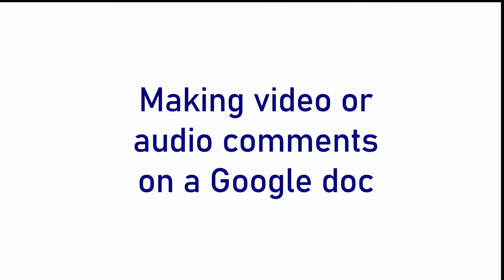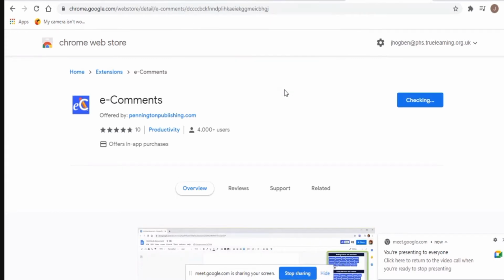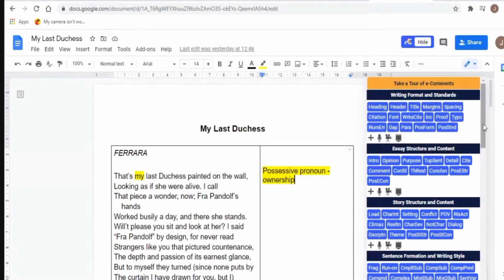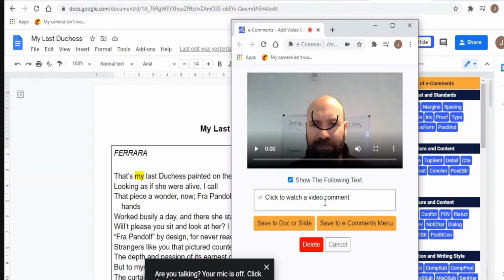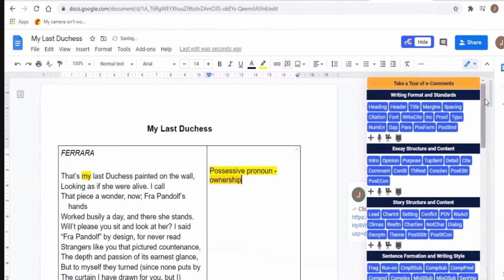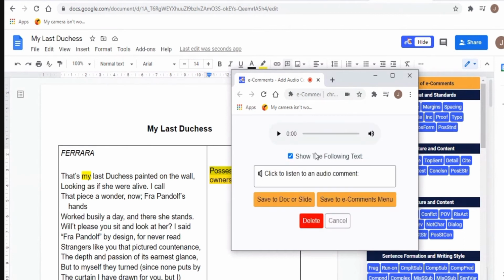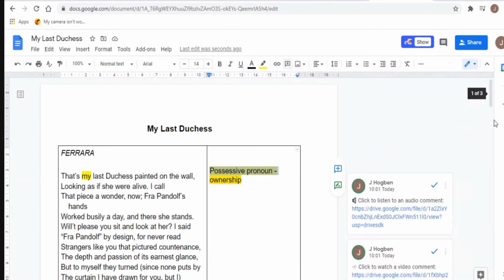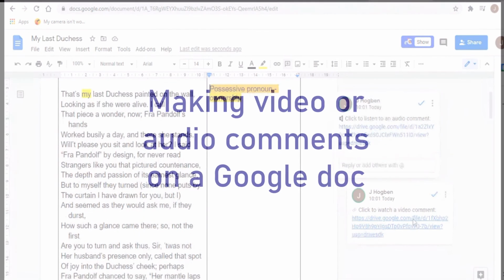How to make audio or video comments on a google doc